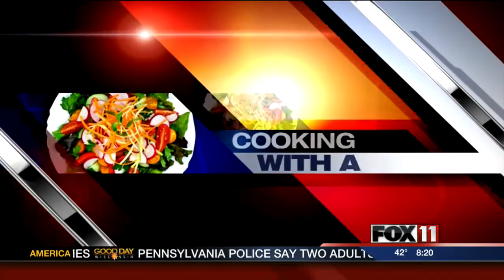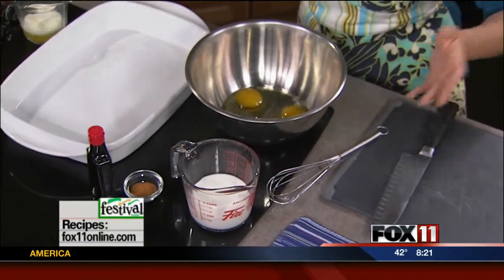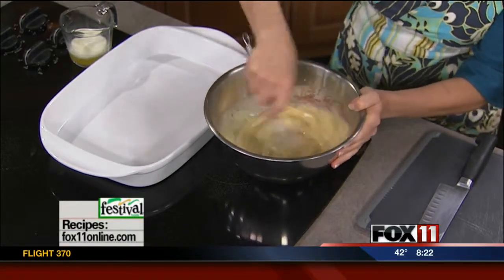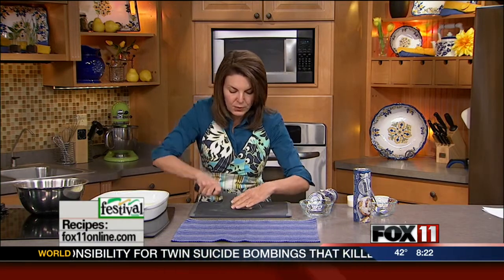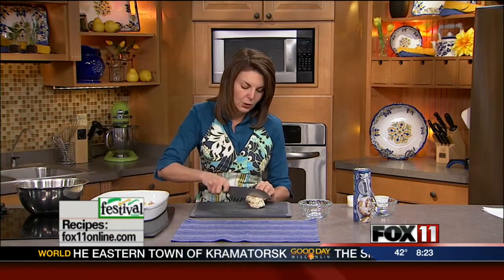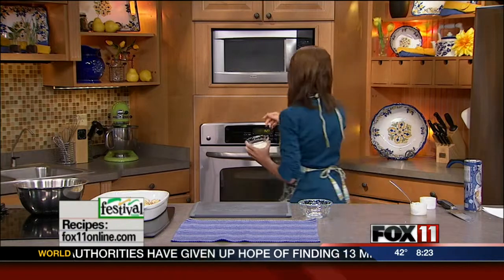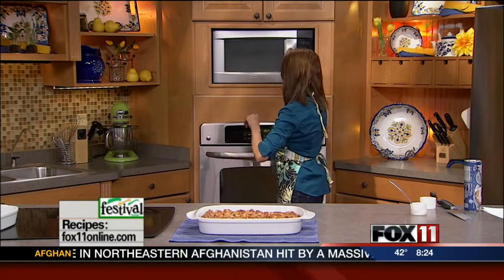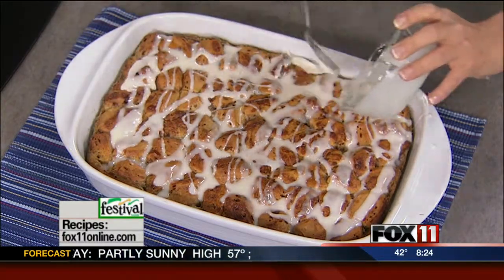Cooking With Amy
Amy whips up Cinnamon Roll French Toast Bake!